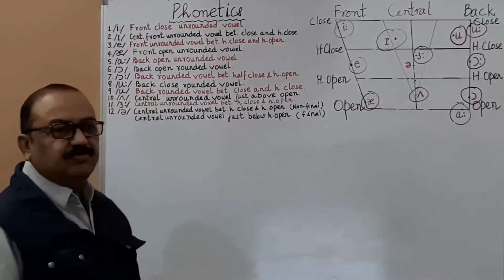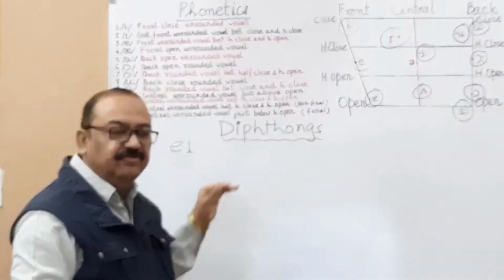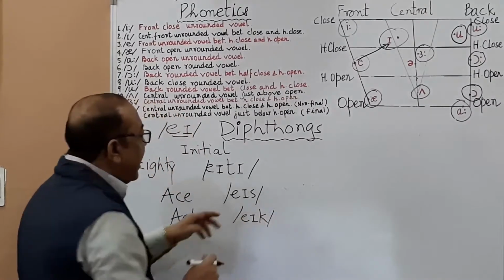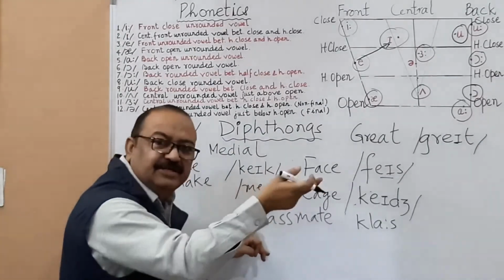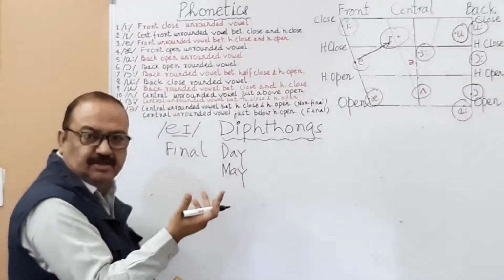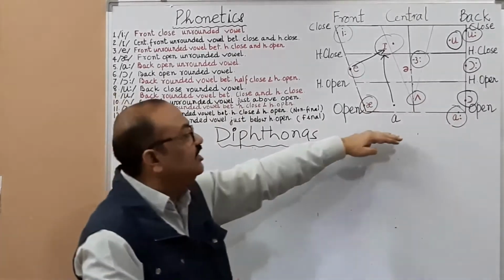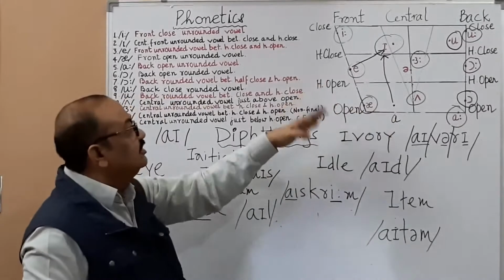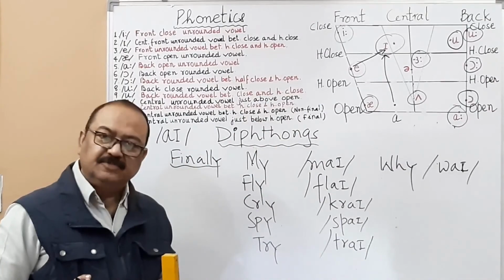UNDERSTANDING IPA DIPHTHONGS PART 1